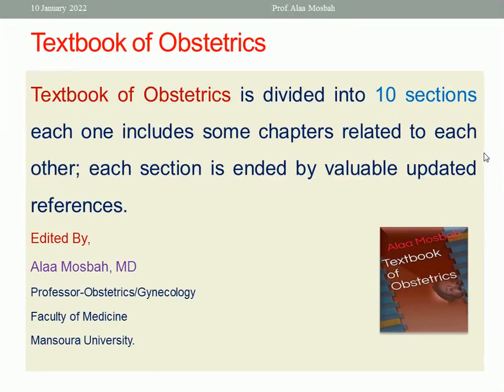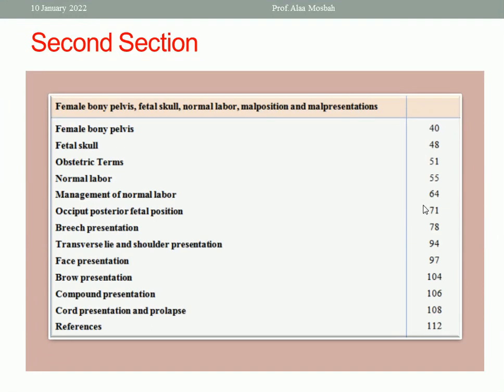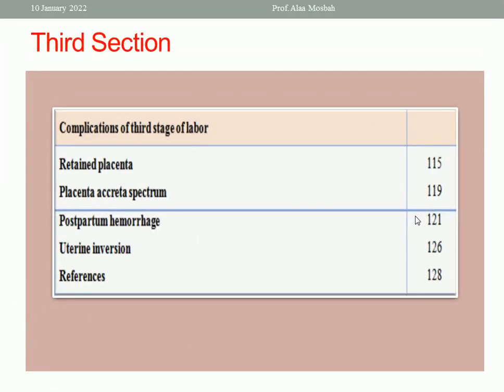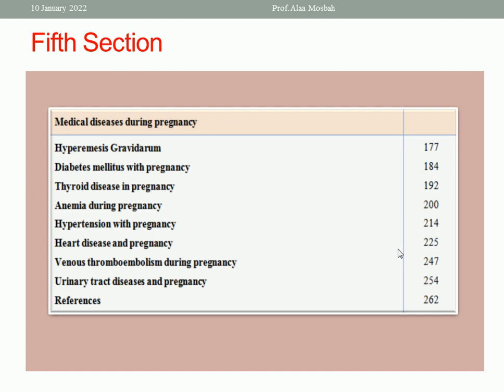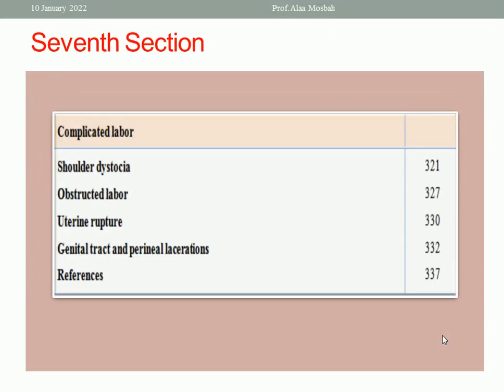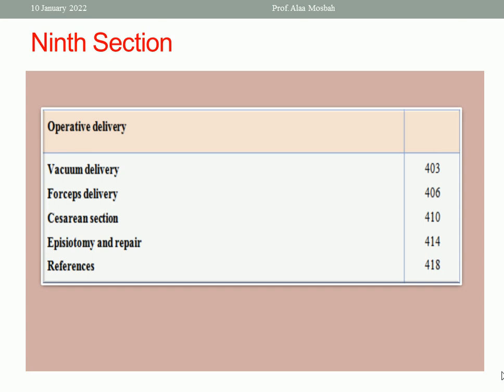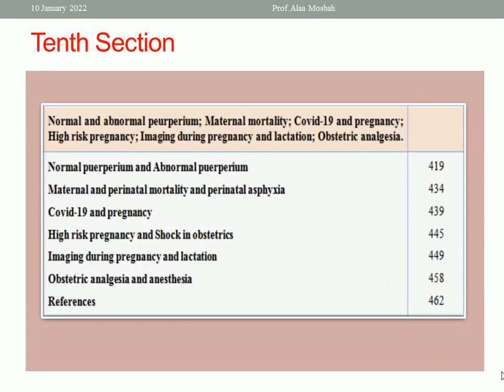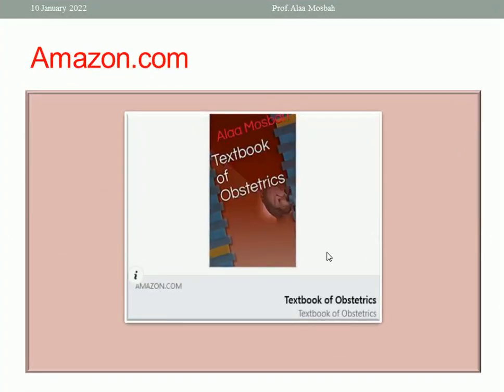List of Contents of Textbook of Obstetrics